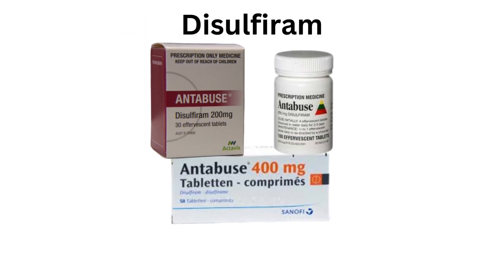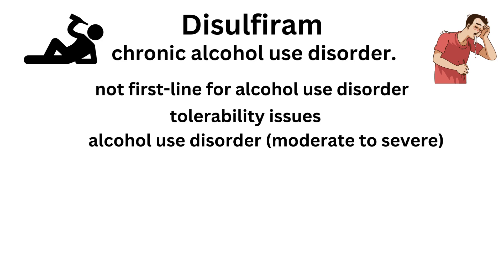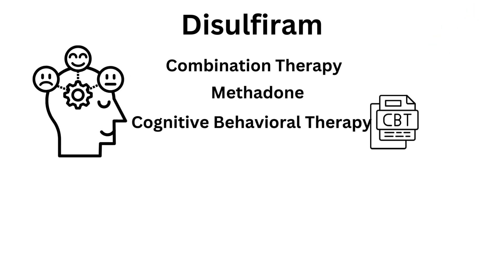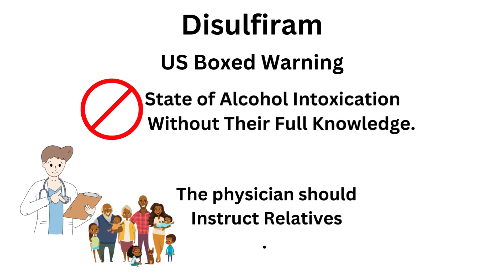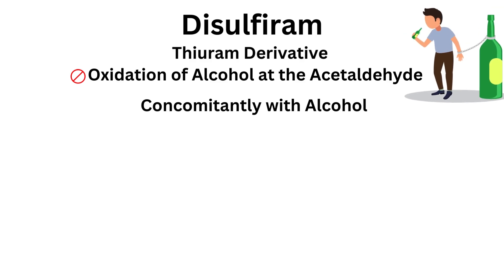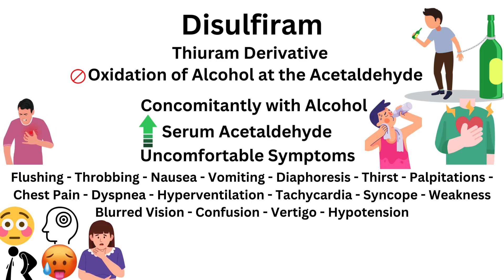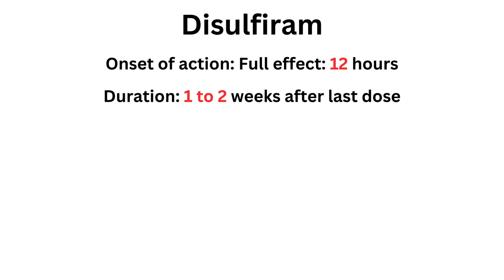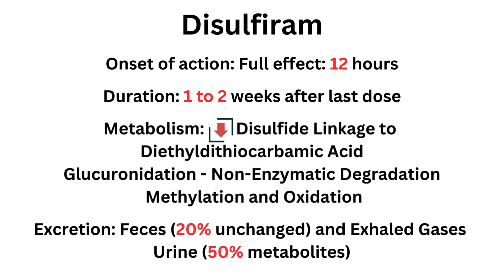Disulfiram - Antabuse - All you need to know in 2 Minutes.